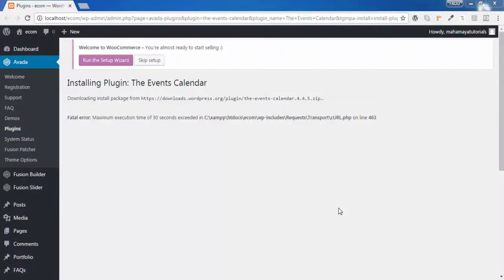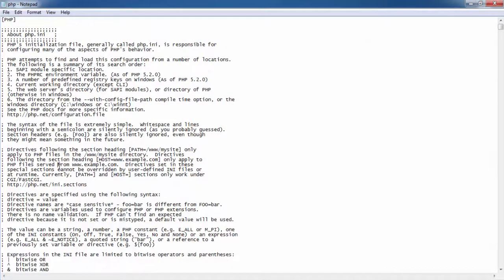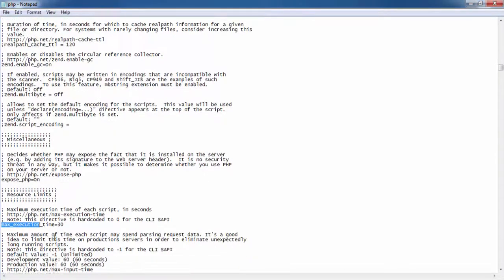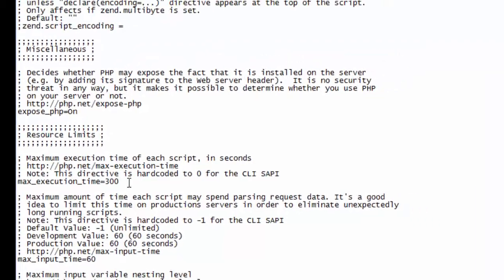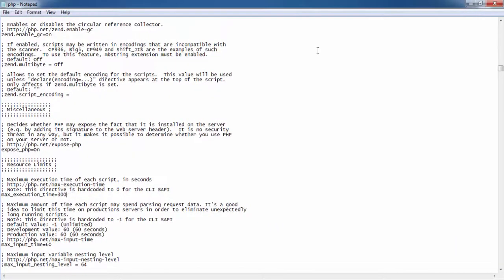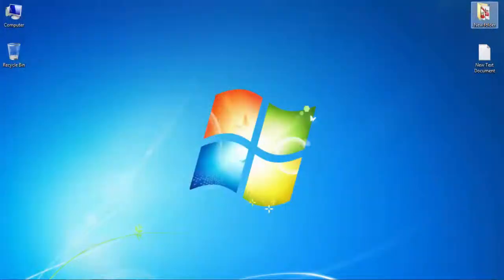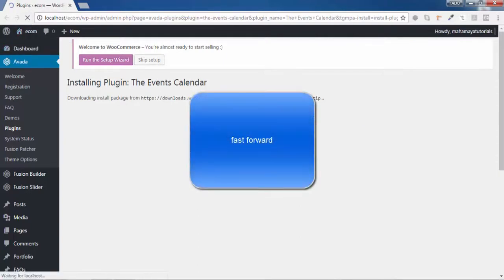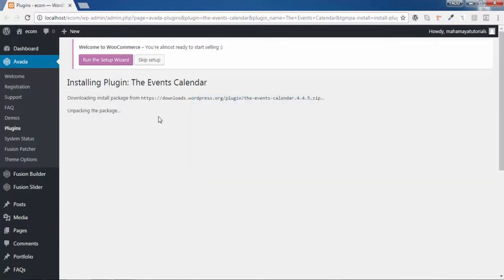PHP Fatal Error Maximum Execution Time Of 30 Seconds Exceeded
Learn To fix PHP fatel error maximum execution time of 30 seconds exceeded in xampp phpmyadmin local host